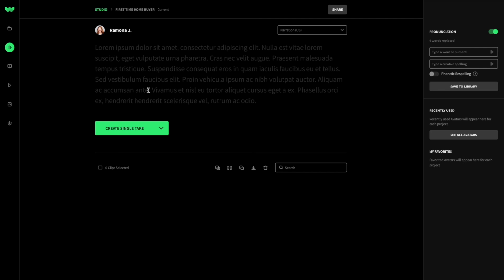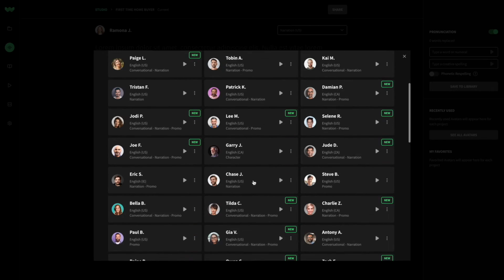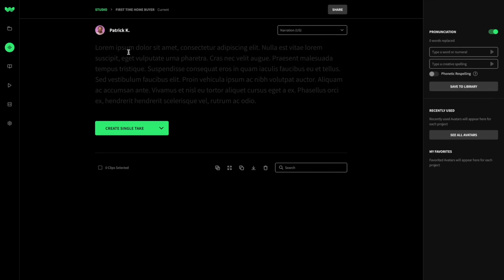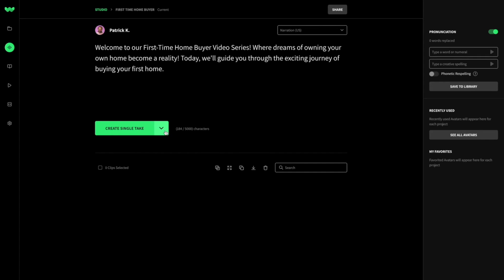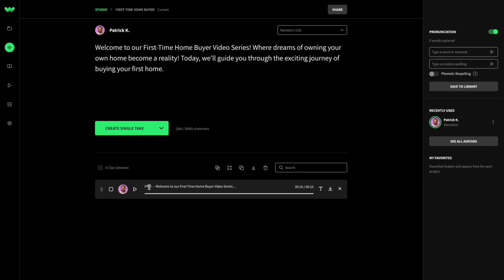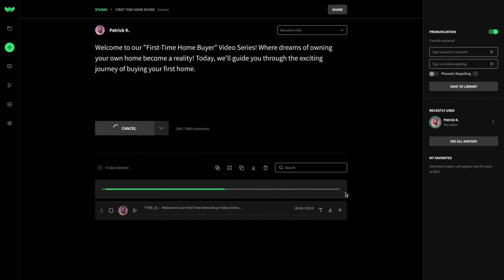Tutorial: Create Clips